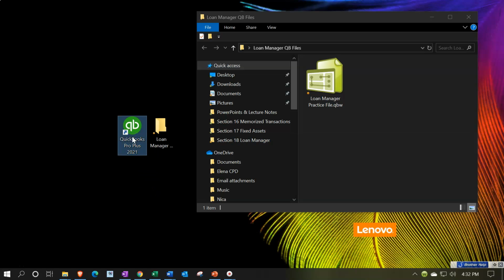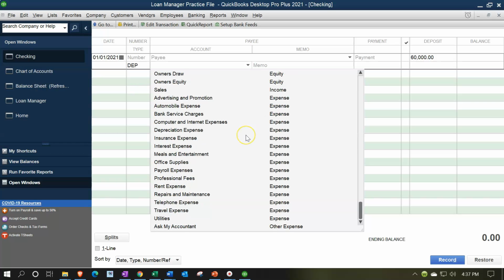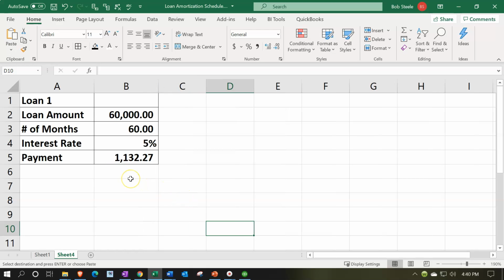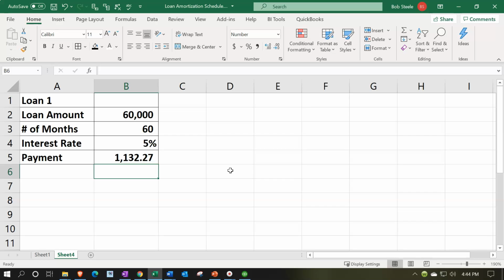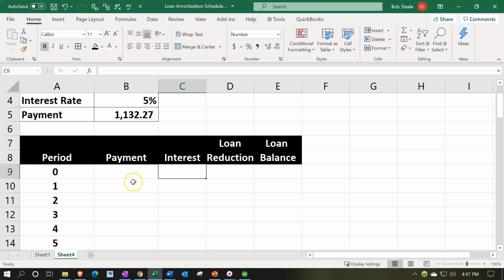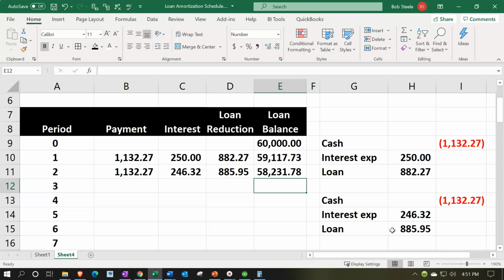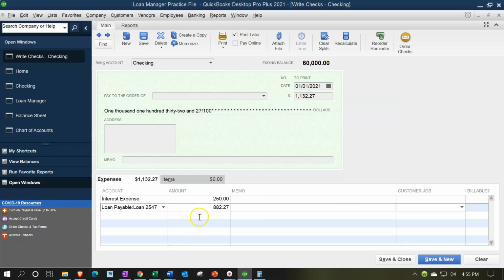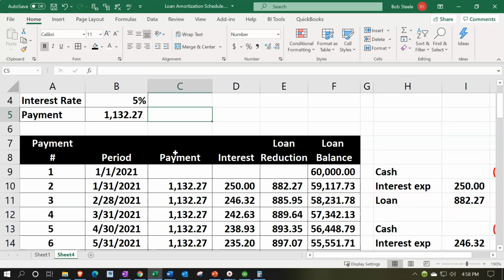Loan Manager Amortization Table Excel 1115 QuickBooks Pro 2021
Loan Manager Amortization Table Excel